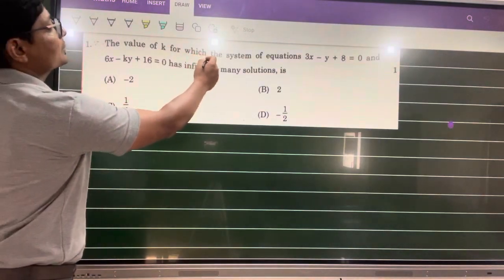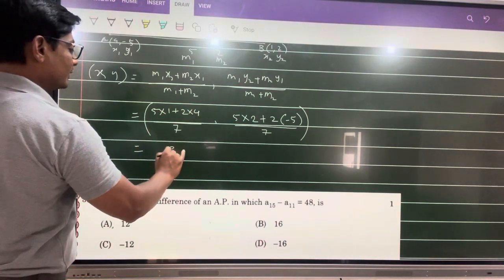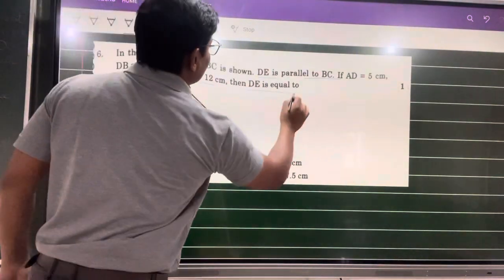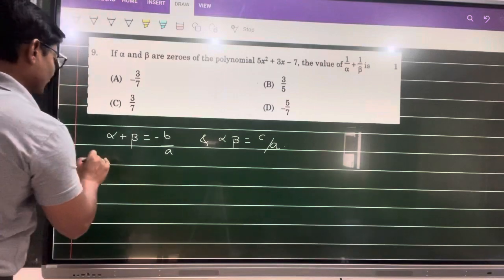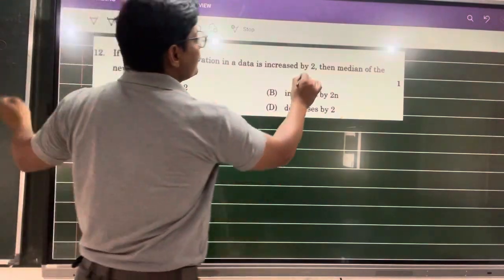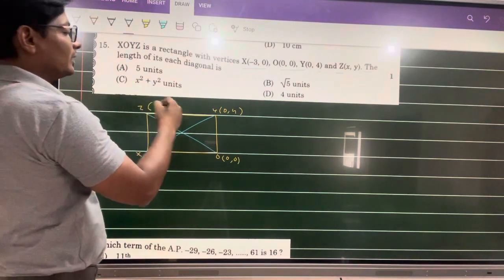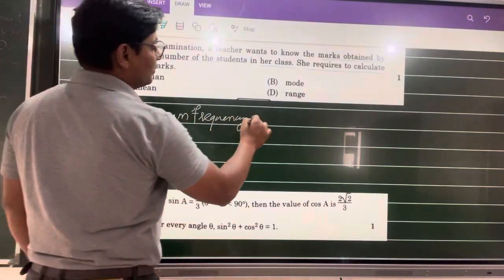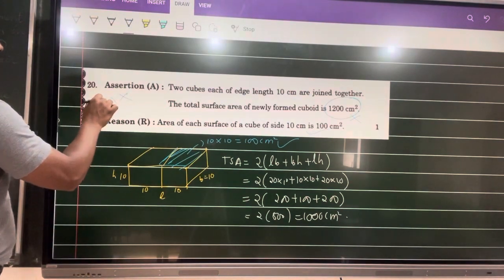Solution of Maths Set-1(30/2/1)_2024